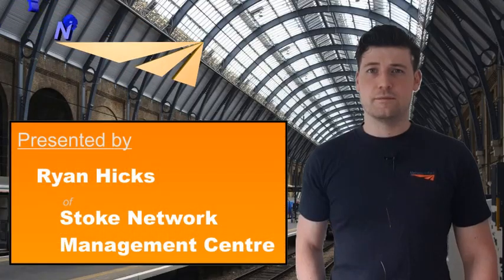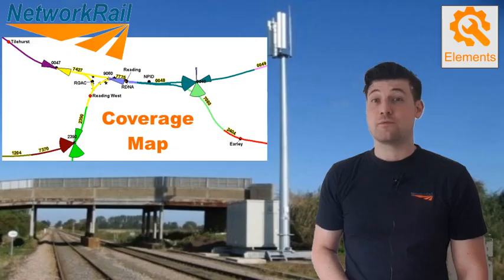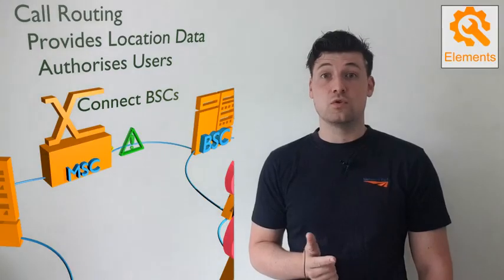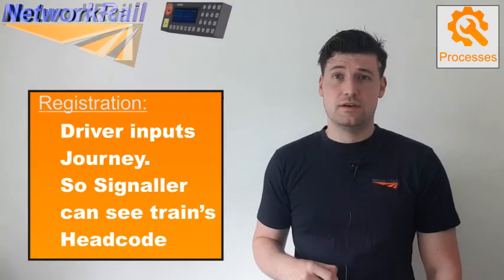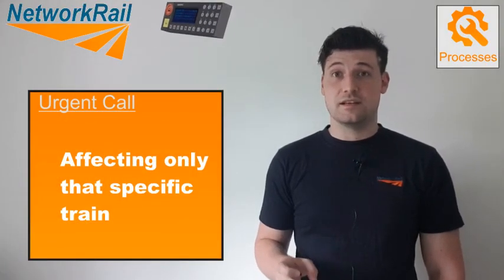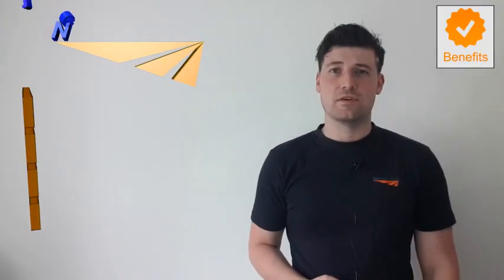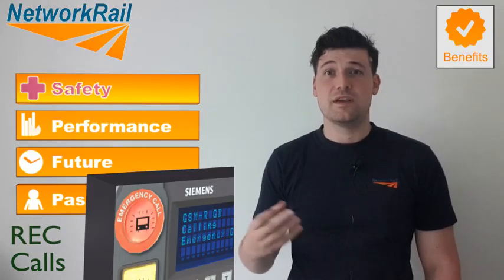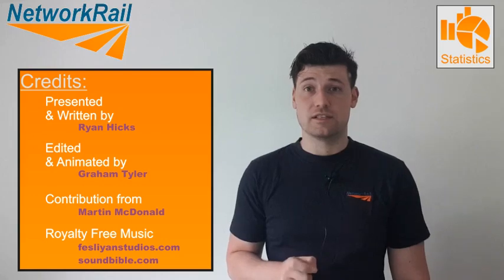Guide To GSMR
Overview of Network Rail's GSMR System